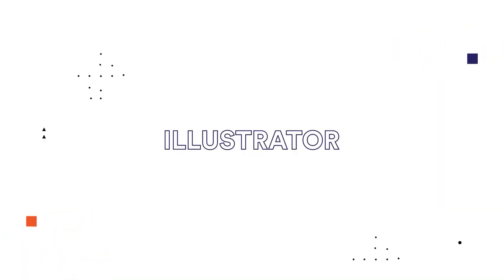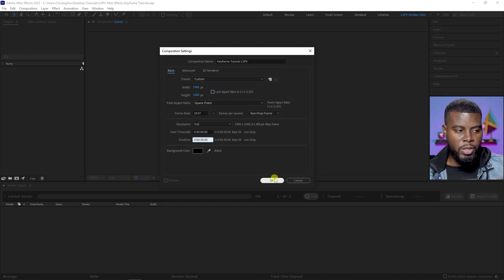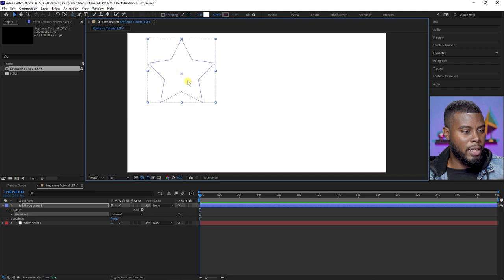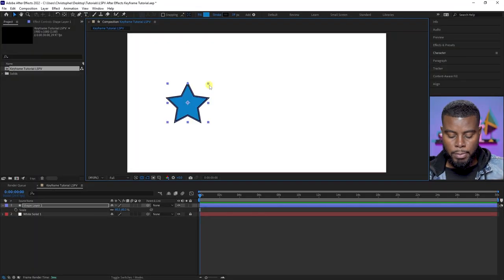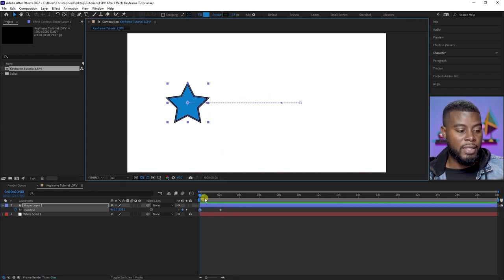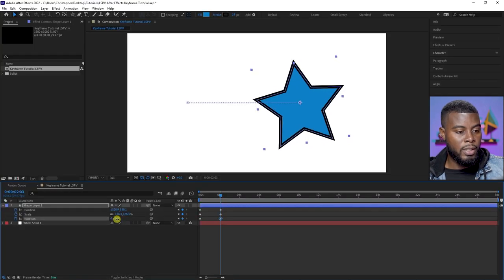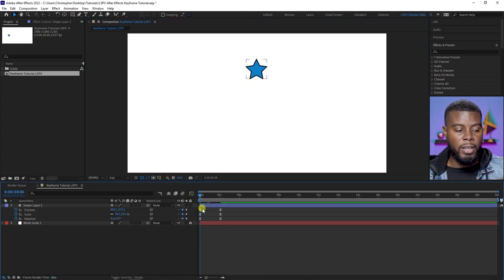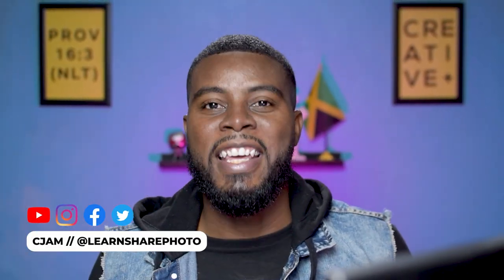How to Use Keyframes in After Effects — How to Use Adobe After Effects (Part 4)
In this video, I will show you how to use keyframes in Adobe After Effects & Premiere Pro. All you need to edit along with me is your own copy of After Effects, and you can get it below: